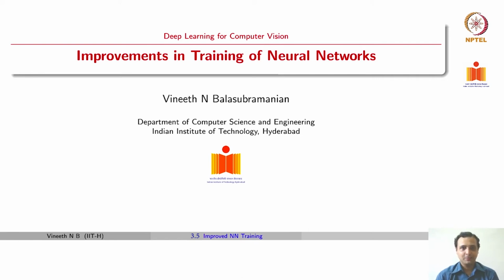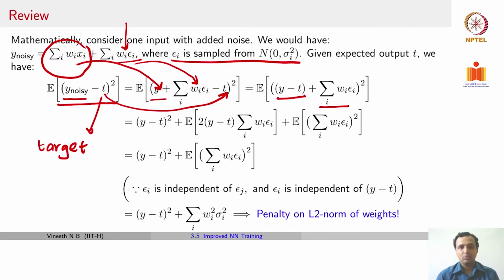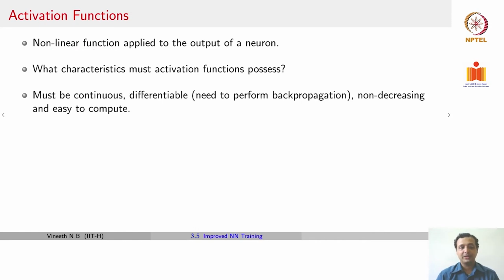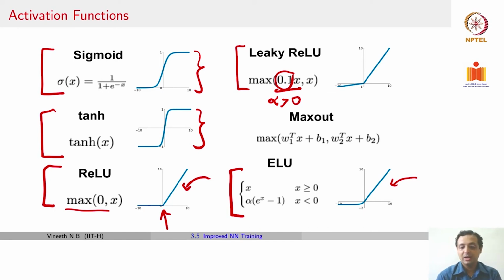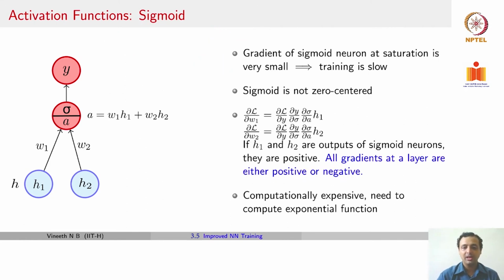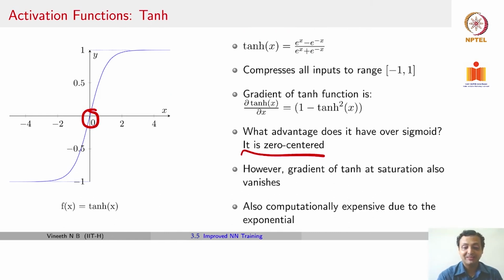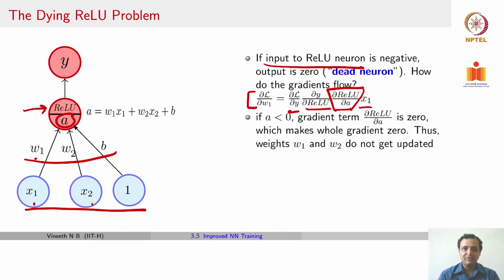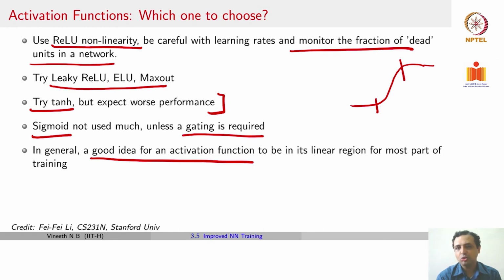Improving Training of Neural Networks - Part 1